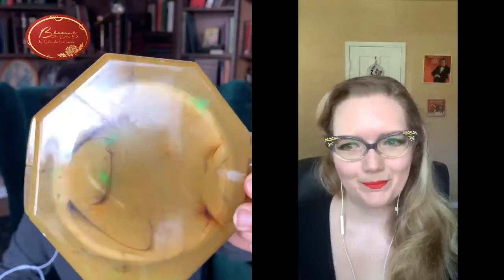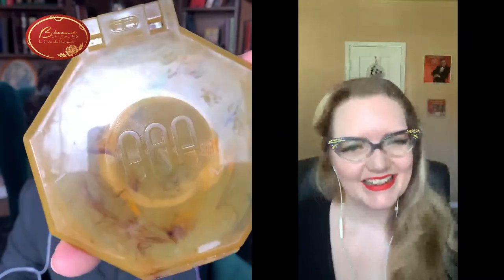A Look At Vintage Makeup with Gabriela - Live!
Today, Gabriela shows us some of her favorite pieces from her vintage makeup collection. Ask questions live or leave a note in the comments with anything you'd like to see from Gabriela in the future!

Tune in every Tuesday and Thursday at 1PM PDT for more live tutorials and chats!